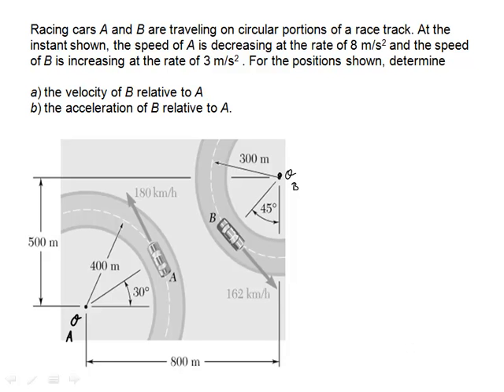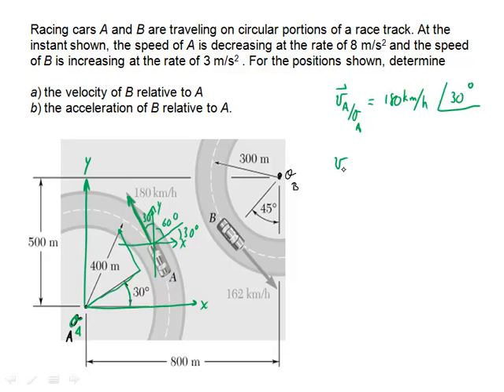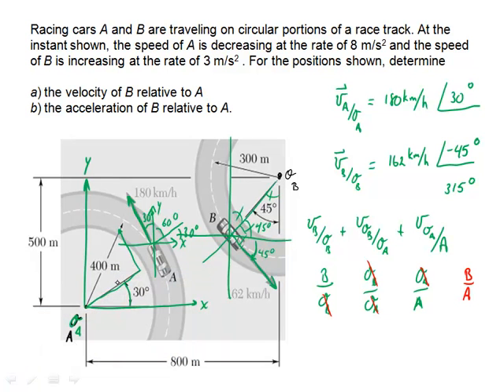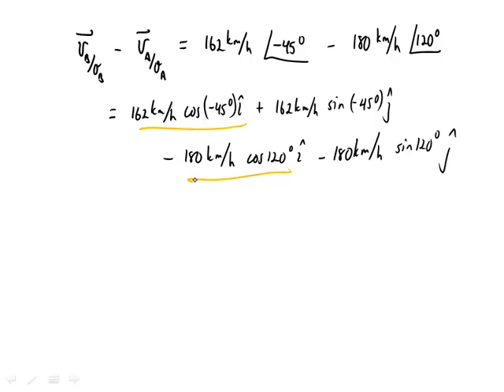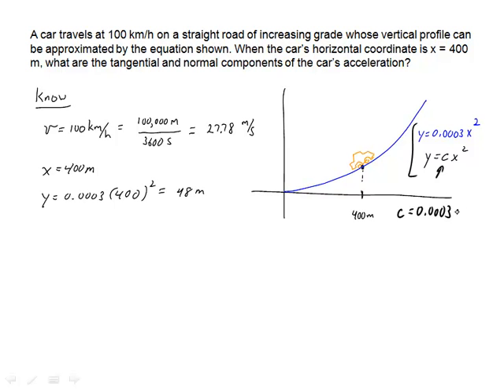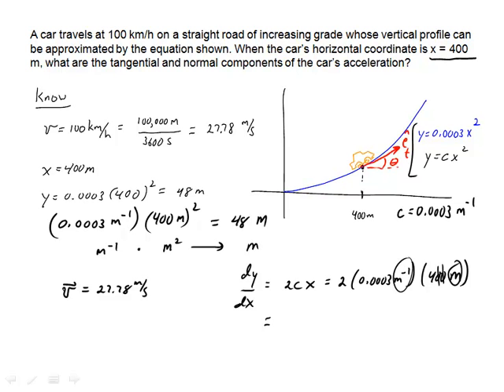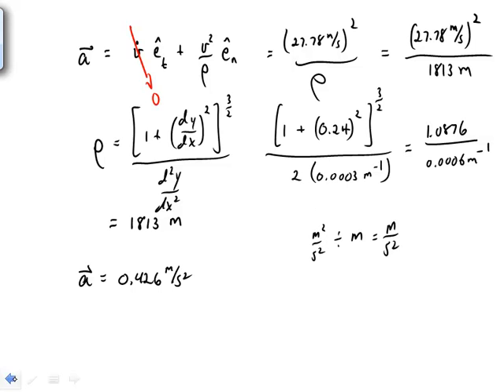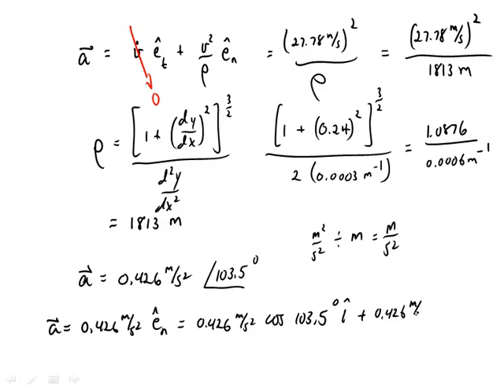Lecture14 Examples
This lecture gos through two example problems. The first is a relative motion problem with normal and tangential components. The second shows normal and tangential components of a car moving on an incline described by a parabola.